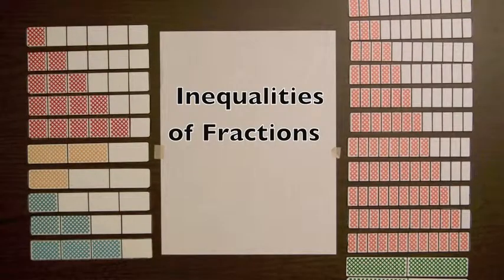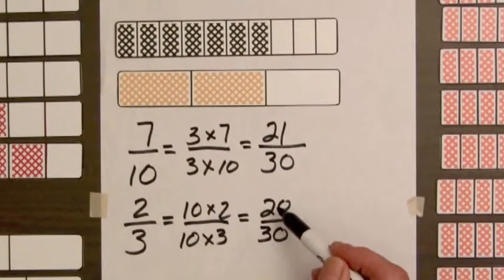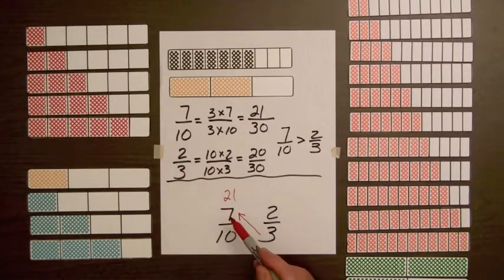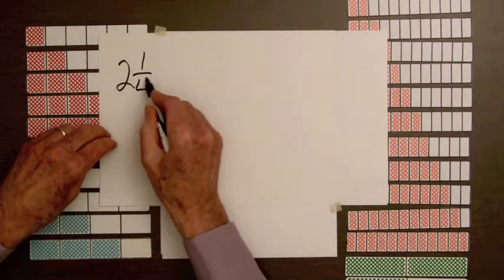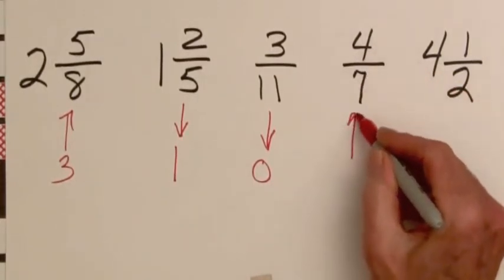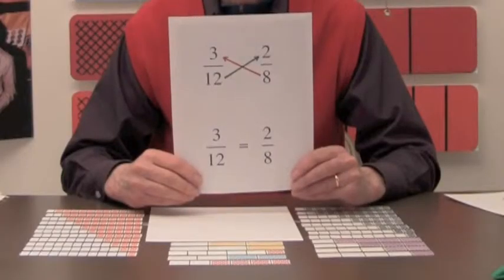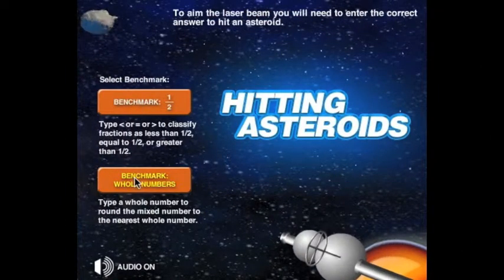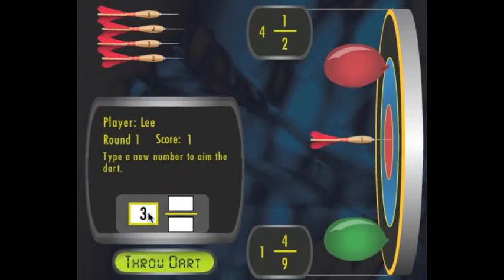Inequality Step 3 Fractions, Mixed Numbers, and Rounding (Video #9)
Fraction inequalities are illustrated by replacing two Fraction Bars by bars having the same number of parts. That is, two fractions are replaced by fractions having the same denominator, and then the numerators are compared to determine an inequality. Examining the method of using common denominators to determine an inequality of fractions leads to the development of the cross multiplication rule for determining inequalities. There are examples of finding inequalities for mixed numbers and rounding mixed numbers. The close relationship of the cross multiplication rules for equality and inequality of fractions is compared. The video ends with demonstrations of the free interactive web games "Hitting Asteroids" and "Fraction Darts" from fractionbars.com.